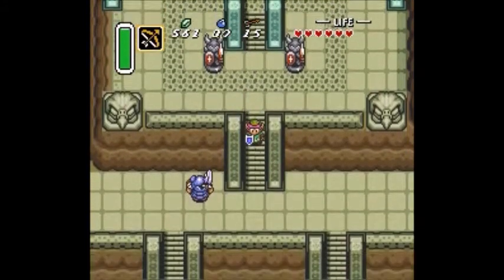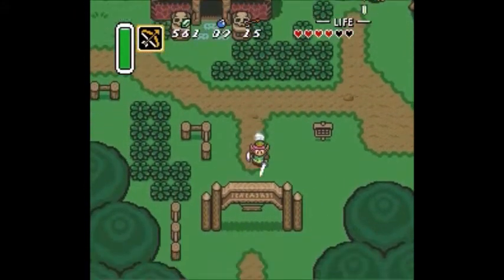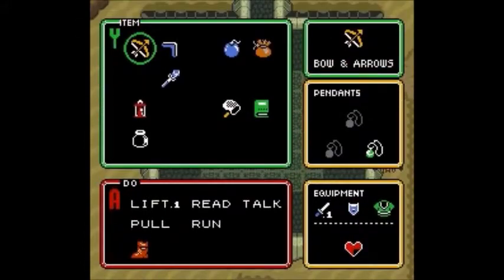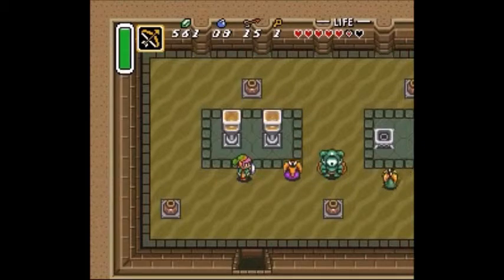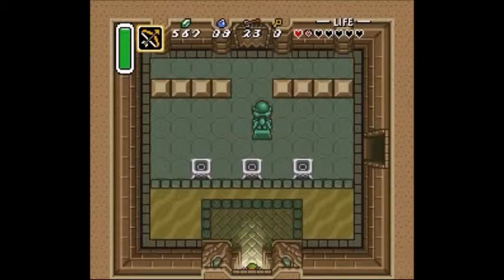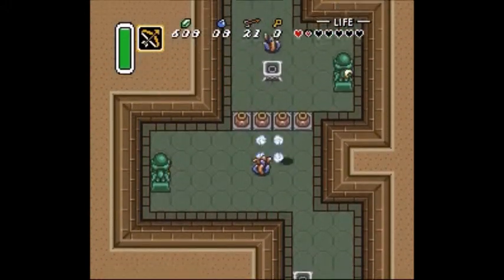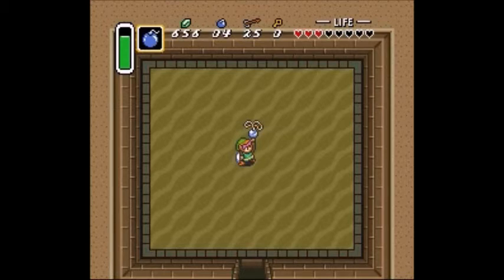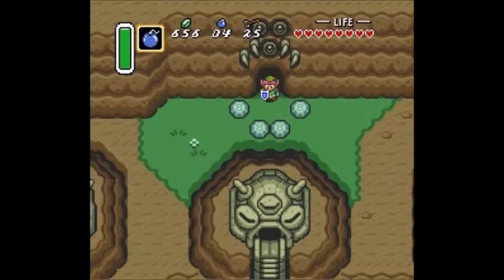The Legend Of Zelda: A Link To The Past -[4]- Desert temple ahoy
to dungeon #2